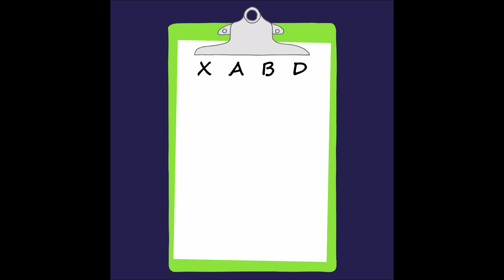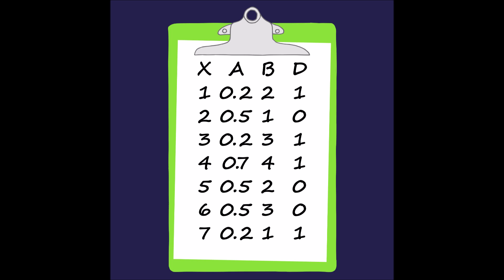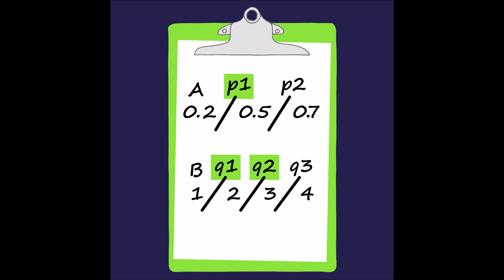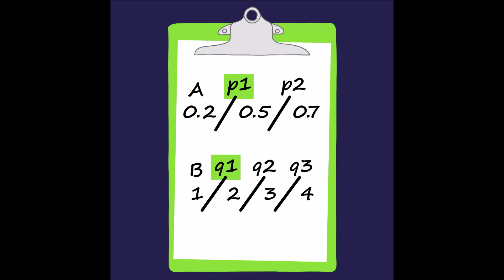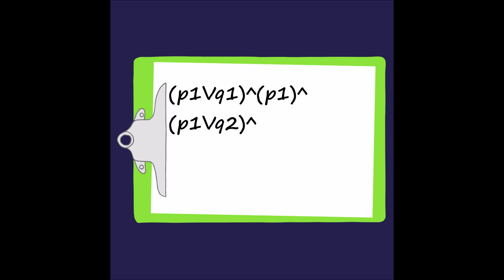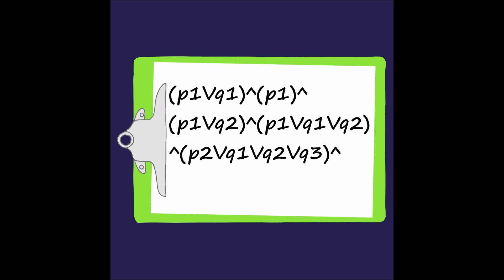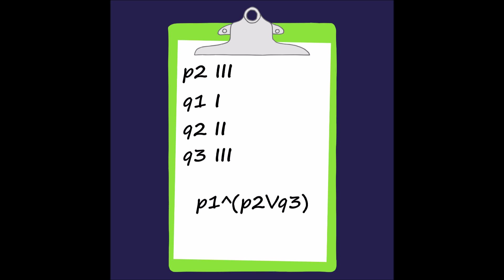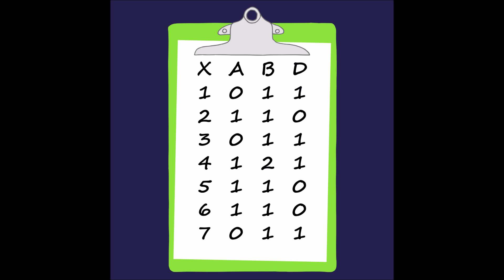Heuristic Discretization Algorithm, Data Analytics, KDD, Data Processing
For this video, I will be talking about one of the algorithms used to discretize datasets.  Discretizing a dataset is the act of reducing the number of discrete values so that it can be more easily analyzed.

This method uses heuristics and discernibility formulas.